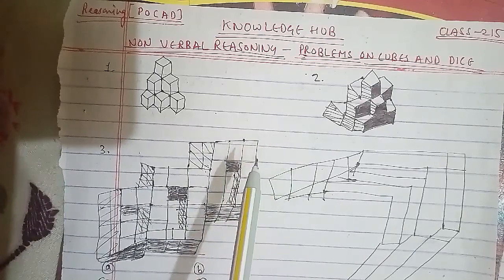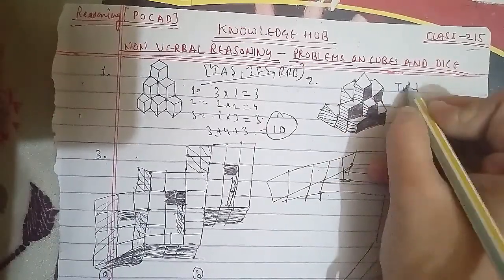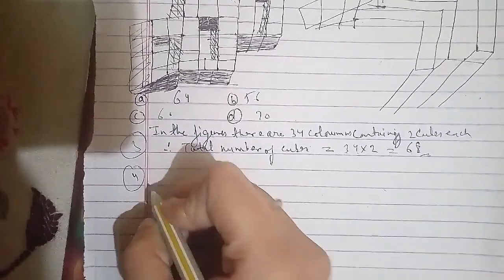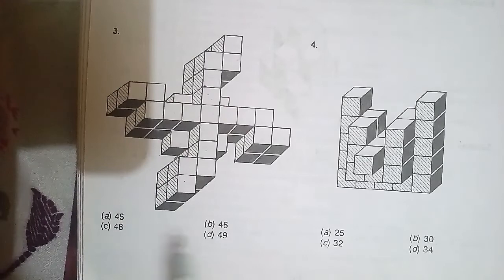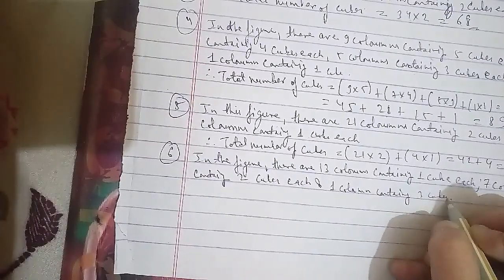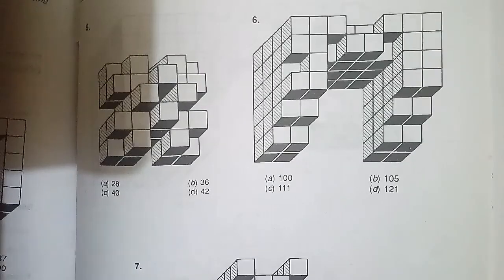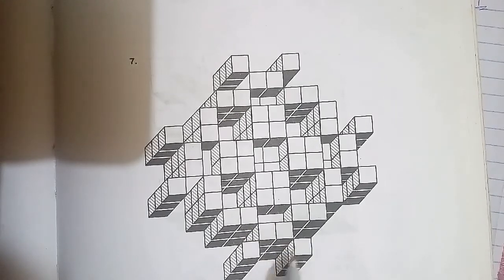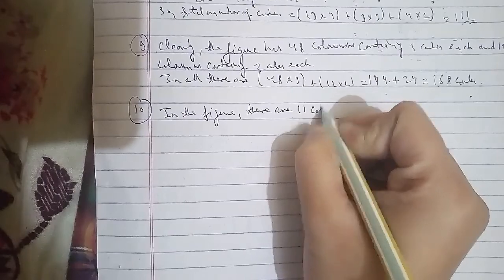Part-215-Reasoning-Non Verbal Reasoning-PROBLEMS ON CUBES AND DICE-important question-SSC,RRB,RBI,CB